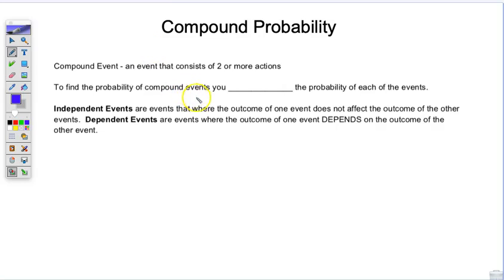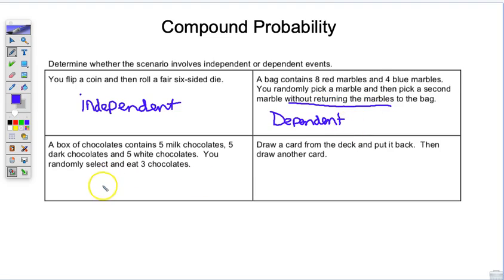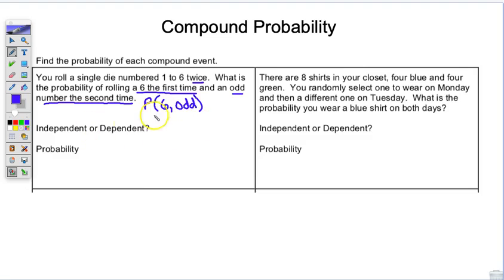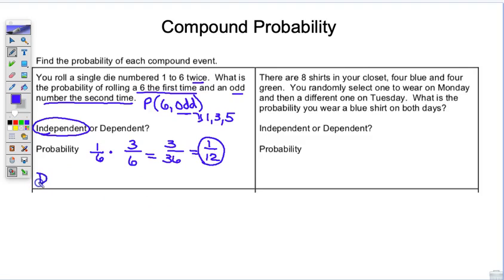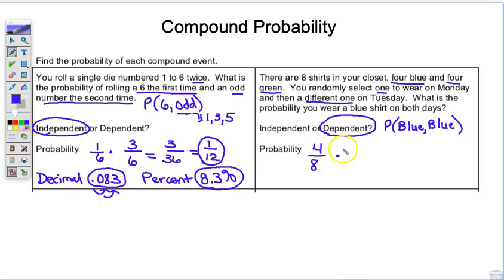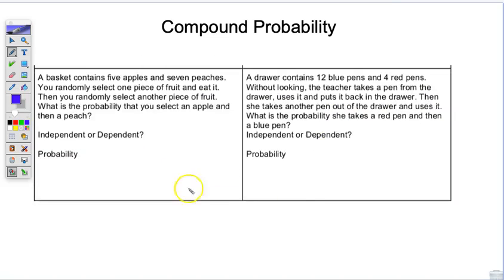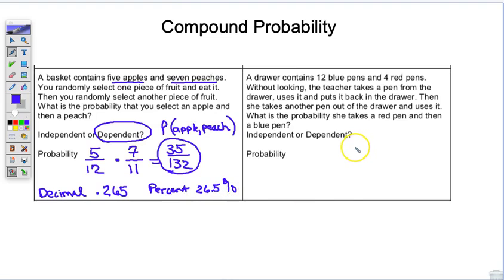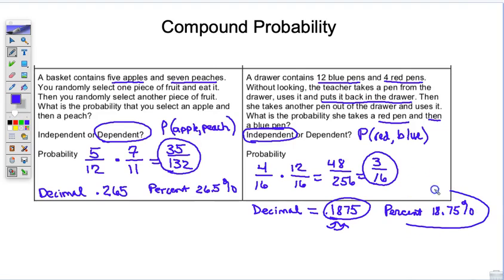Probability of Compound Events